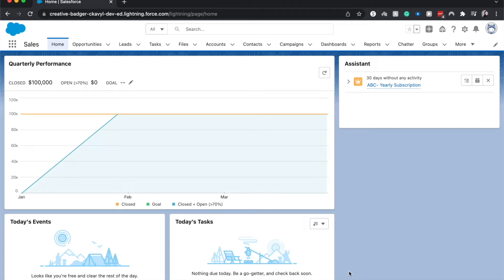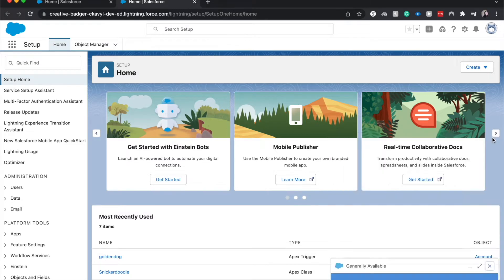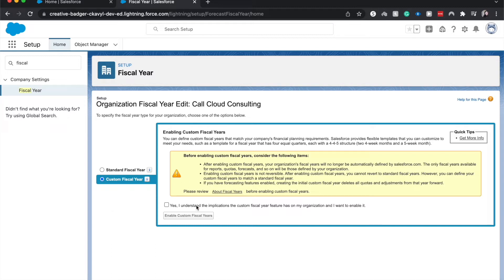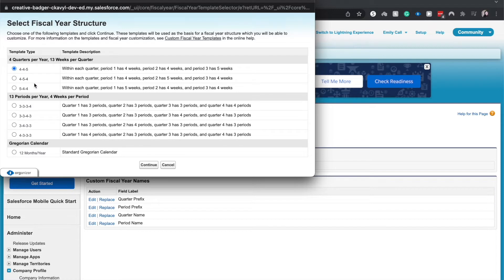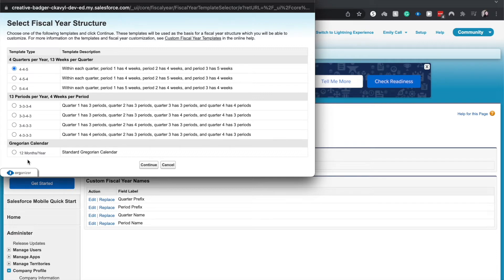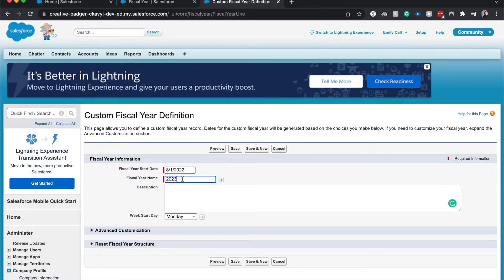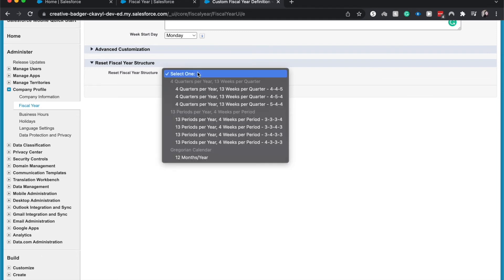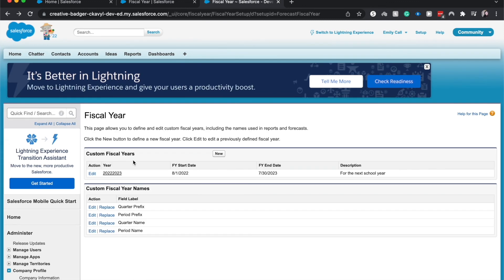Create Custom Fiscal Years in Salesforce | How to change fiscal year in salesforce to custom